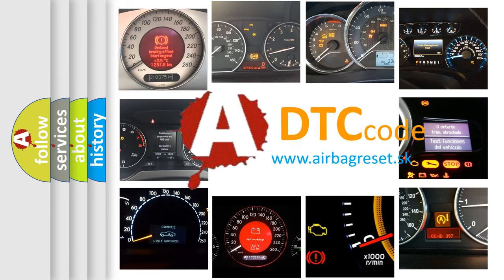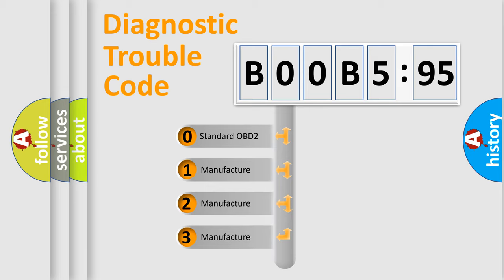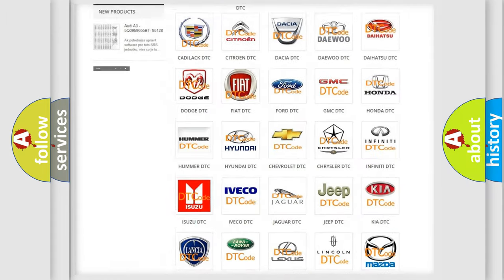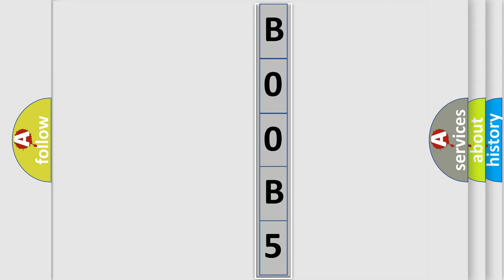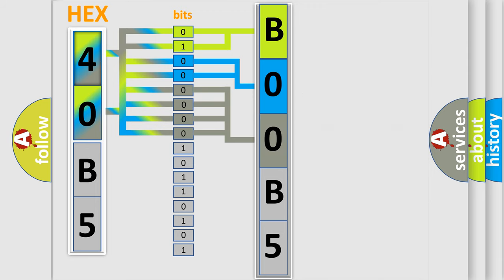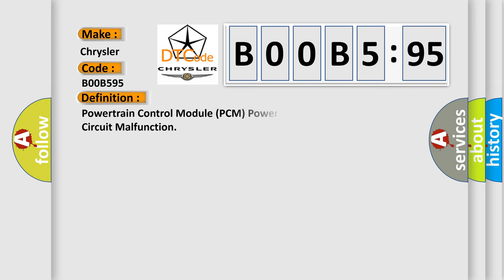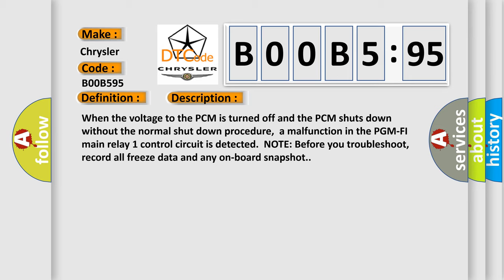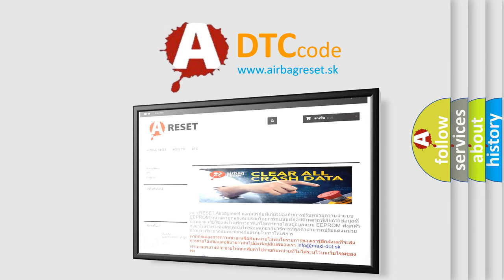DTC Chrysler B00B5-95 Short Explanation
Contents:
0:21 Basic DTC analysis according to OBD2 protocol standard.
1:48 Insight into programming
2:58 A diagnostically understandable description of the Diagnostic Trouble Code
3:05 Basic error definition

Make:
Chrysler
Code:
B00B5 95
Definition:
Powertrain Control Module (PCM) Power Control Circuit or Internal Circuit Malfunction
Description:
When the voltage to the PCM is turned off and the PCM shuts down without the normal shut down procedure,a malfunction in the PGM-FI main relay 1 control circuit is detected.NOTE: Before you troubleshoot,record all freeze data and any on-board snapshot.
Cause:
 Loose terminals at the IGP line connectorsPCM needs to be updated with the latest software Faulty PCM
Failure Type:
Incorrect Assembly